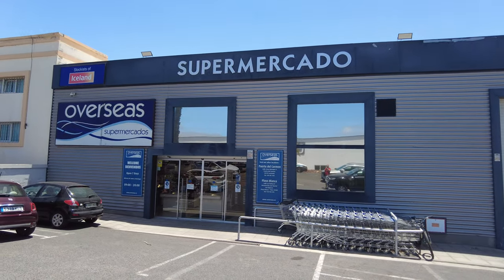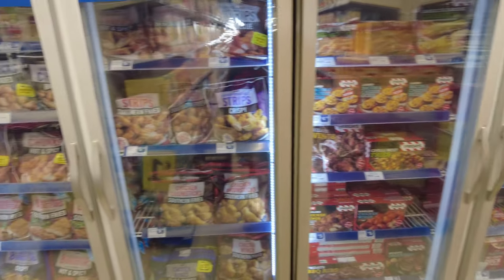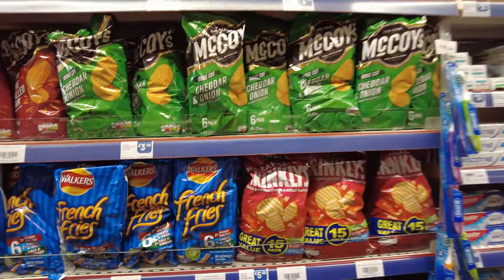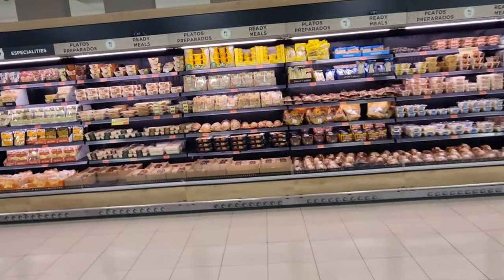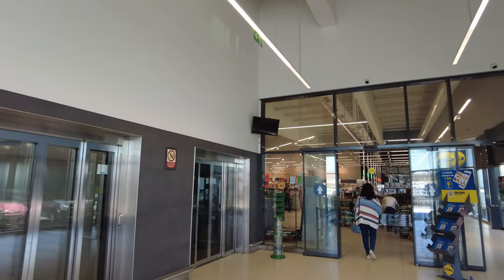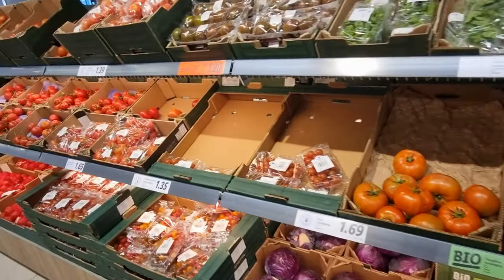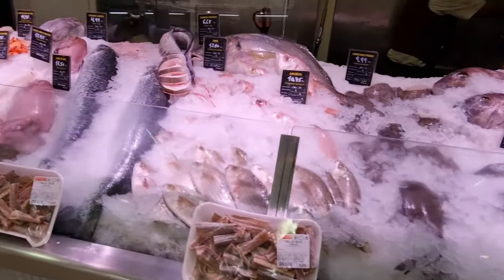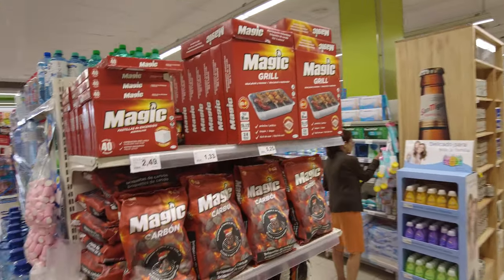What is the best Lanzarote supermarket to get a big shop and your essentials when on holiday?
I thought I would take you on my big shop and show you all the Lanzarote supermarkets on the island where you can get all of your holiday essentials and that are ideal when self-catering.

We start with the best supermaket in Lanzarote for those coming from UK and Ireland and anywhere else in the world and that is the Overseas Supermarket which has stores in Playa Honda, Playa Blanca and Puerto Del Carmen and stock everything you need for your holiday and most importantly those things that you can only get back home which they specialise in. You can see all of their products on their

I also visited all of the major Canary Island supermarkets in Lanzarote including, Lanzarote Spar, Lanzarote Mercadonna, Lanzarote Lidl and the famous Hiper Dino Supermarket in Lanzarote.

Hope you enjoy this and it answers the much-asked question of what is the best supermarket to go to in Lanzarote.

TravelOn World brings you the best things to do in Lanzarote and the Canary Islands. You can book all of your excursions with us and see what is open and running on your holiday.

For information about Lanzarote including up to date weather and to find out things like is it hot in Lanzarote? or is it warm in Lanzarote on certain months check out

Follow us for loads of information about Lanzarote and the Canary Islands.

We also have an amazing app that can save you time and money on your holiday in Lanzarote, your holiday in Tenerife, Gran Canaria, or if you are planning a holiday in Fuerteventura, the Canary Islands.

With a range of excursions on offer, what are you waiting for, just book with us today!